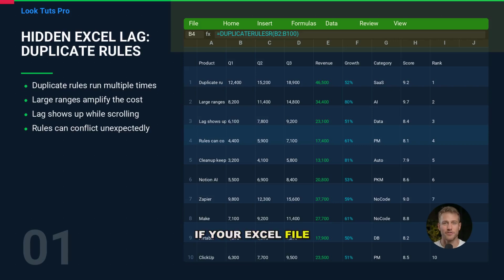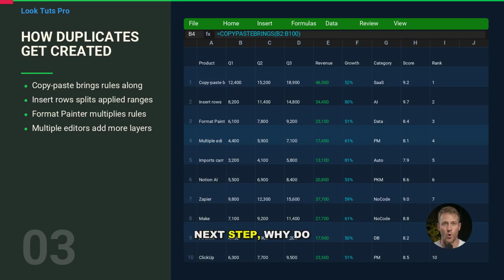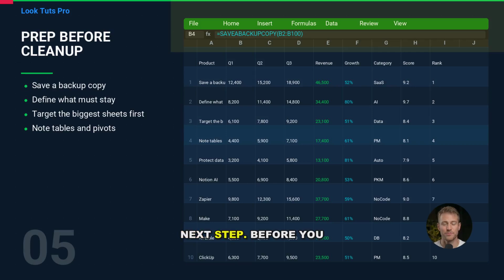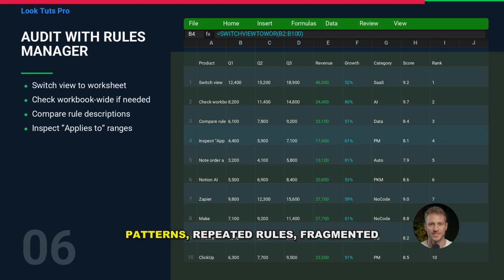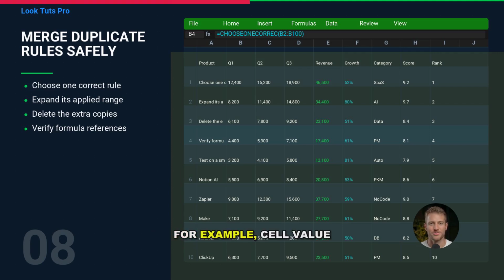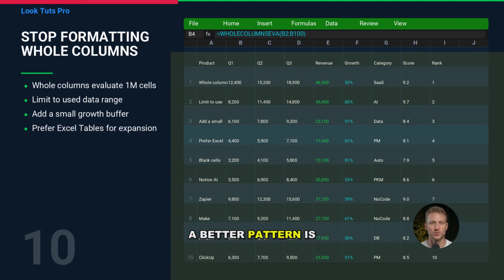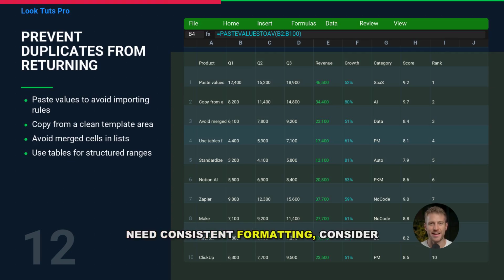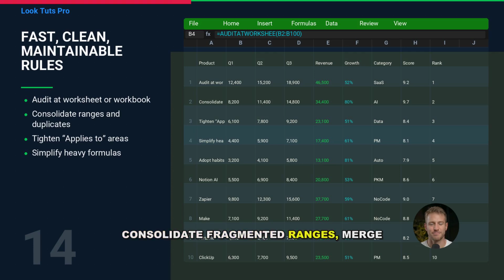Excel Conditional Formatting Duplicates Rules (and Slows Your File) — How to Clean It Up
Duplicate conditional formatting rules can quietly bloat your workbook and make Excel feel sluggish during scrolling, filtering, and data entry. This guide walks through how to audit rules, consolidate fragmented ranges, merge true duplicates safely, and tighten “Applies to” areas without changing the final look. You’ll also learn how to prevent duplicates from coming back through copy-paste and structural edits.

⏱️ Chapters:
00:00 Hidden Excel Lag: Duplicate Rules
00:59 What counts as a duplicate
01:56 How duplicates get created
02:52 Why duplicates slow Excel
03:46 Prep before cleanup
04:45 Audit with Rules Manager
05:41 Fix fragmented ranges
06:39 Merge duplicate rules safely
07:36 Clean up rule priority
08:38 Stop formatting whole columns
09:35 Make rules lighter
10:32 Prevent duplicates from returning
11:30 Validate the cleanup
12:25 Fast, clean, maintainable rules
13:23 Conclusion & Outro